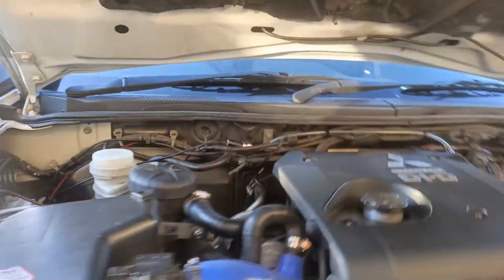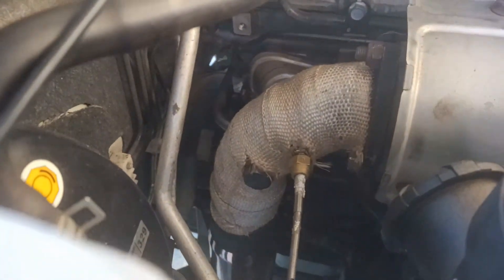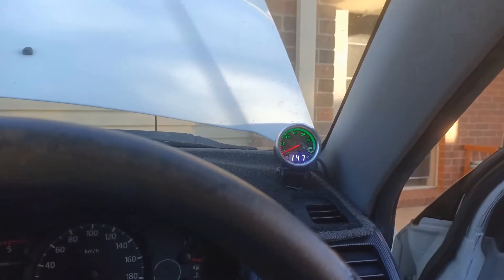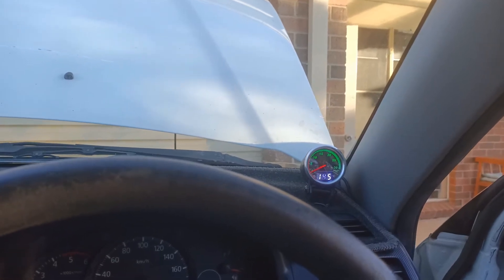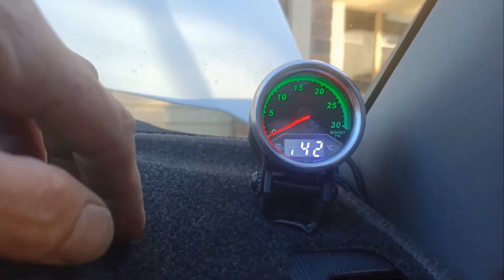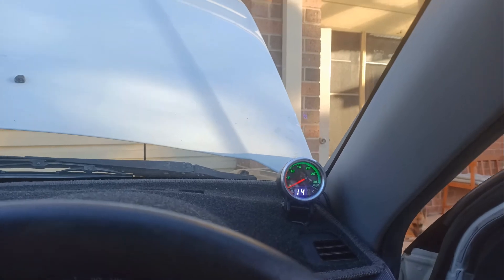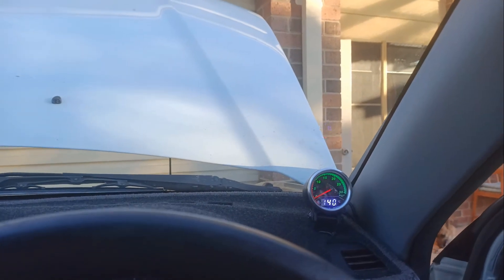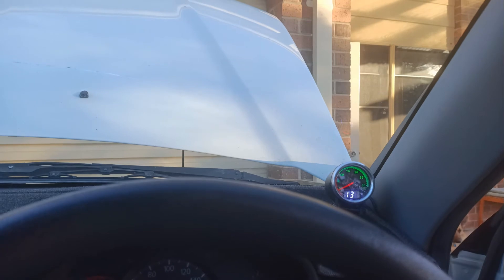new gauge install with problems fixed/ the new exhaust is great!!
SAAS dual gauge comes with known problems quick swap of boost sensor and fixed after a day of mucking around very quick response from SAAS and Autobarn came to the rescue all good